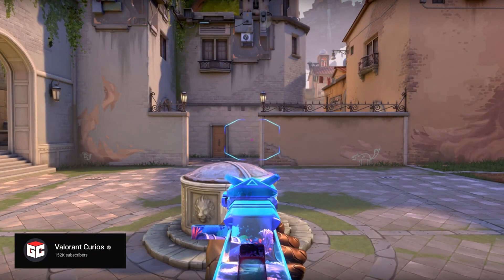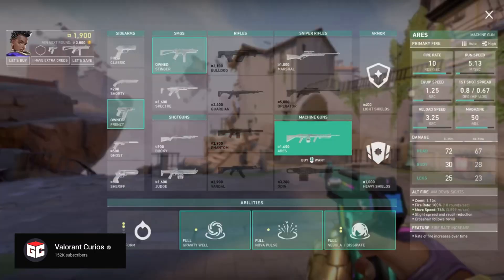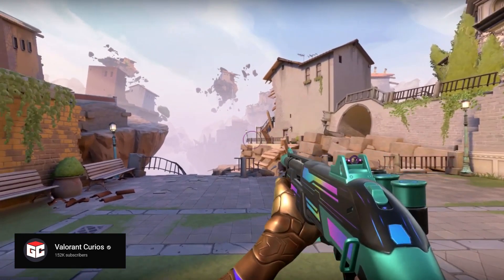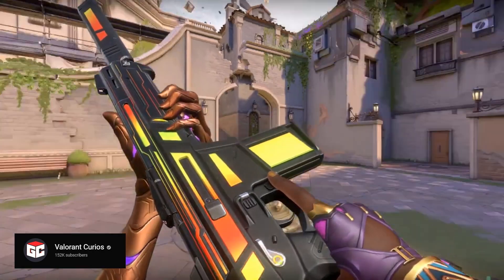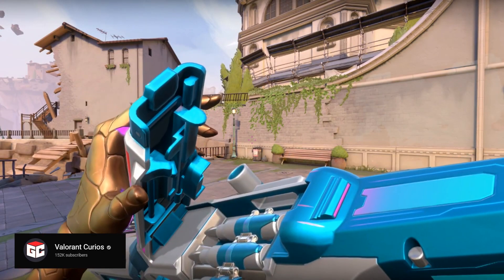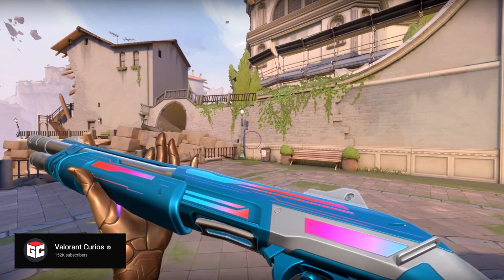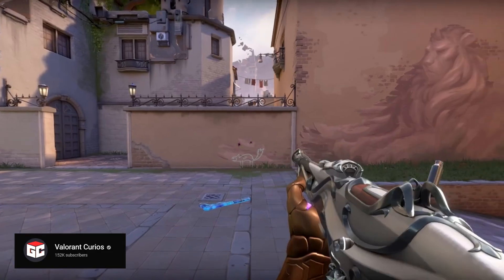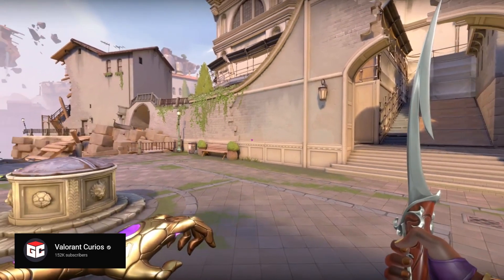VALORANT | *NEW* ALL EP 2 ACT 3 BATTLEPASS SKINS SHOWCASE IN-GAME!!!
i will buy this they seem kinda nice:)